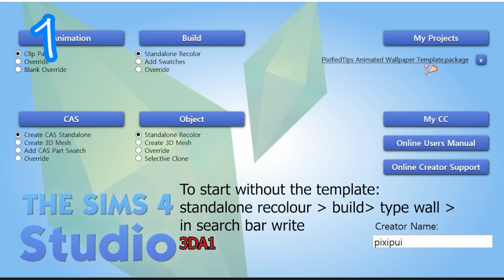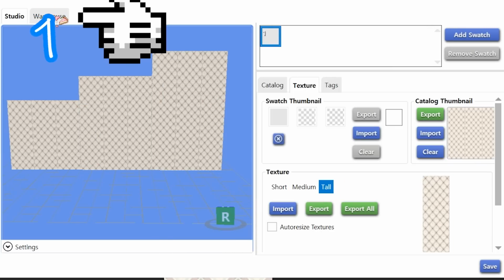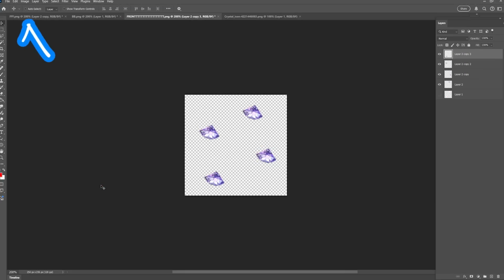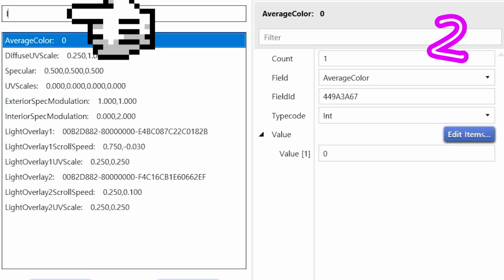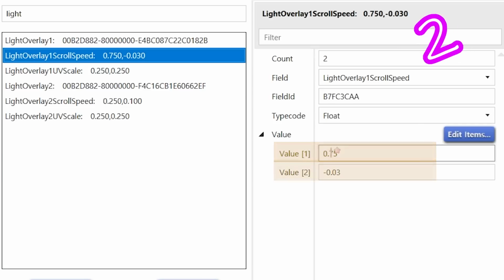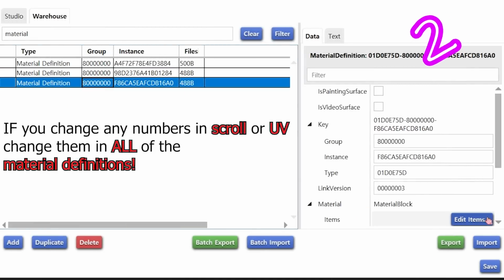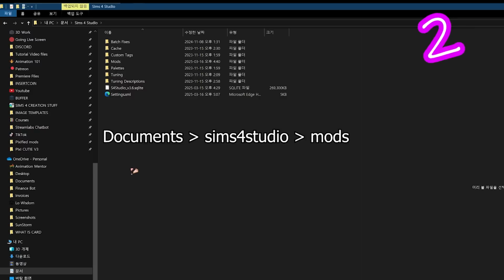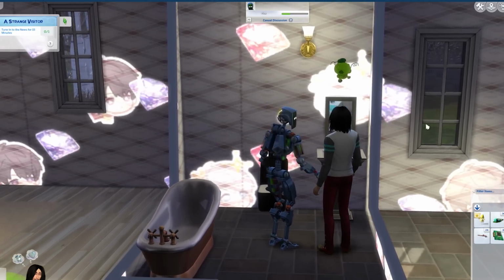How to Create Animated Wallpapers inThe sims 4 FAST and EASY!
A tutorial on how to create your own animated wallpapers in the Sims 4!